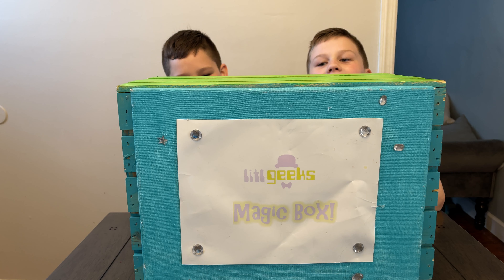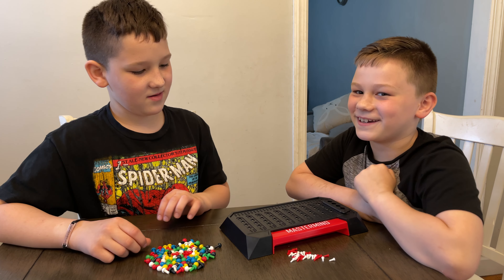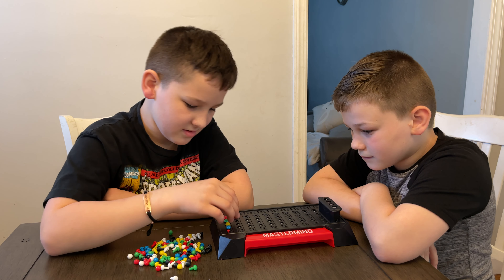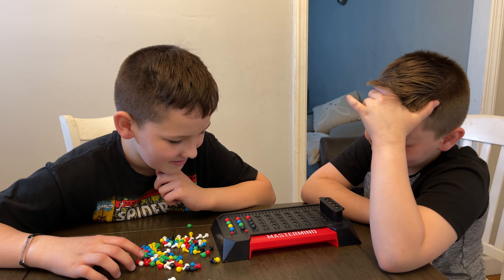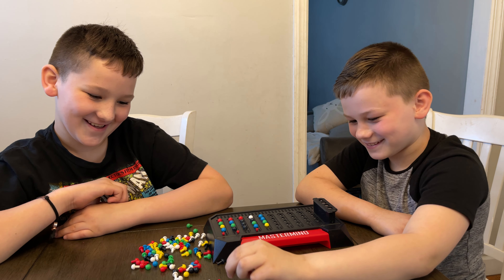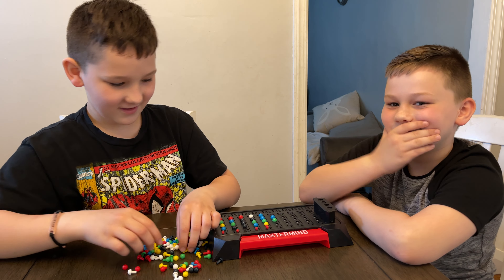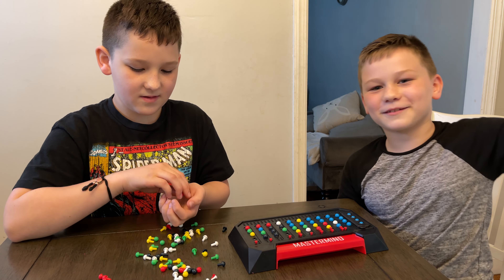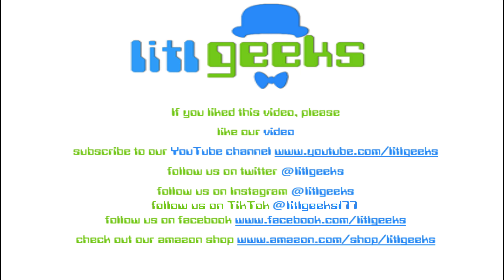Magic Box Mastermind by Pressman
The litlgeeks love a good game night, and as litlparents we love a good date night game.  Let's check out Sequence Classic, because it's perfect for both, and super affordable!